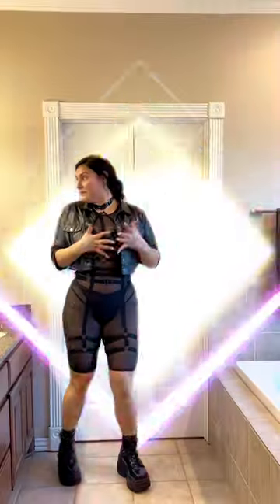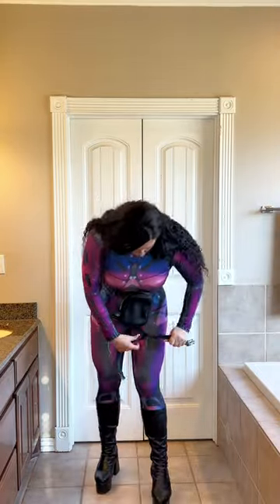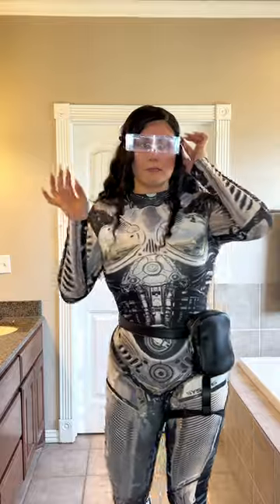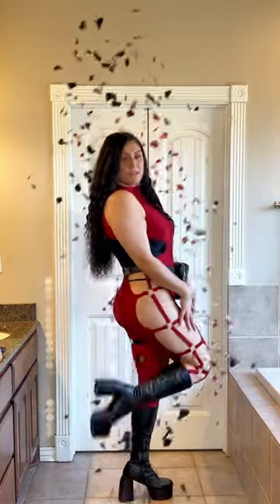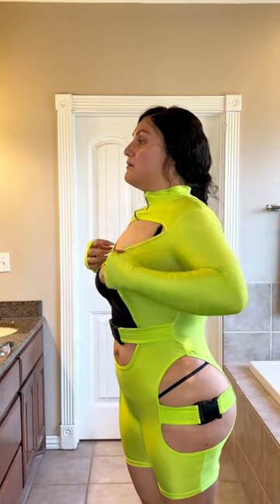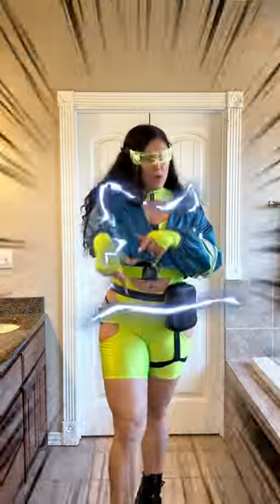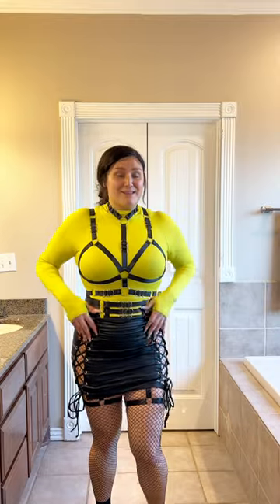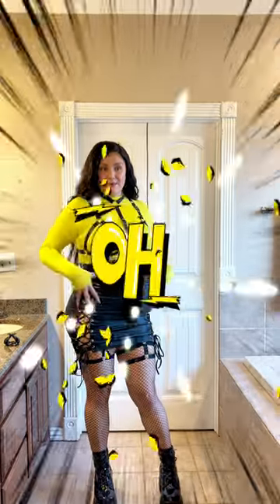Get Rave Ready in 2 Days with Amazon Prime: Last-Minute Festival Outfits Haul/Try-on!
What's Poppin y'all!
We've all had that moment when we procrastinate or last minute decide to go to a show and we can't find the right outfit to wear. THAT is when Amazon Prime - 2 day delivery comes in for the win!  Here are some of the dope last minute styles I found on Amazon that I've enjoyed. How you style a look is all about self expression and your own creativity. I hope you find your own inspiration from my looks and style some of your own unique looks from Amazon for your next show! I really hope you enjoy this video! Thank you for your time, and I pray you all have a beautiful day!

With love,

Purple Robot Jumpsuit (XL):

Silver Robot Jumpsuit (XL):

Red Hollow Out Romper: (L):

Fluorescent Green Bodycon with Buckles (L):

Green Neon Long Sleeve Bodysuit Thong Leotard (XL):

High Waist Faux Leather Lace Up Mini Skirt (XL):

Mesh High Waist Sheer Biker Shorts (L):

Women's Mesh Sheer Sleeveless Bodycon Teddy Bodysuit (L):

LED Light Up Rechargeable Futuristic Glasses:

Black Platform Combat Boots - Style: Black-zz:

Chunky High Heel Platform Boots - Style: 4black Pu:

Pasties/ Nipple Covers:

High Waisted Fishnet Stockings (L):

Black Thigh Harness Fanny Pack:

Full Body Harness for Women (Plus Size):

Punk Leather Body Chains (One Size):

Cut Out Underwire Bra Was Sold Out So I Found Some Similar From Amazon:

Leather Lingerie Buckle Strappy Cut Out Bra:

SheIn Women's Sexy Mesh Cut Out Bra and Panty Set :

Deyllo Women's Balconette Bra Sexy Shimmer Lace Underwire Bra:

Black Jackets Similar To The One I Have:

SweatyRocks Women's Leather Cropped:

MakeMeChic Women's Faux Leather Cropped Jacket: